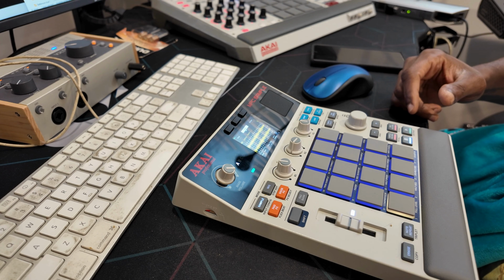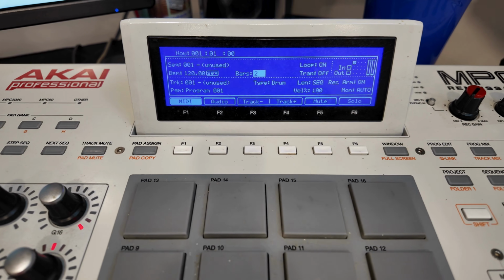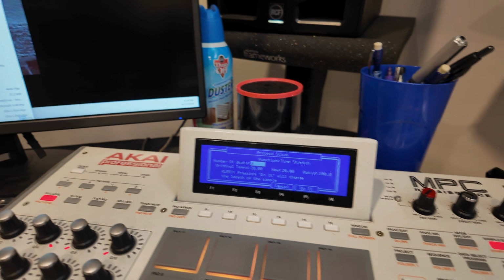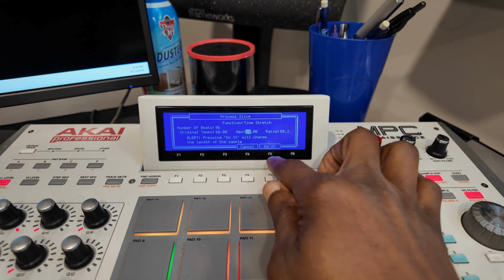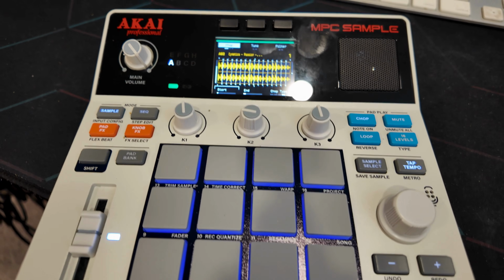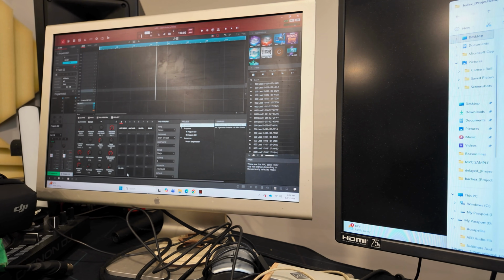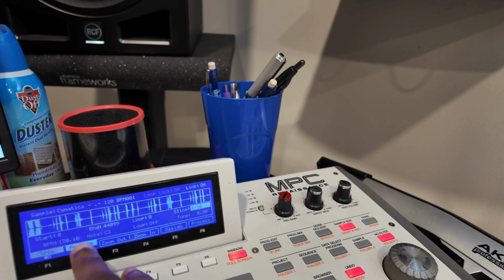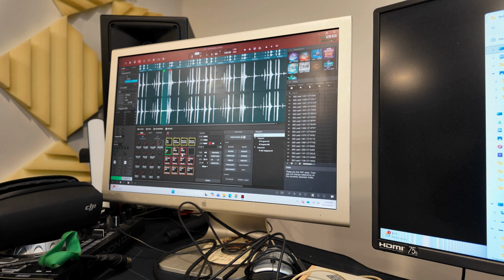MPC Sample to 2.0 Tutorial (Part 2)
A more in-depth tutorial of how to move beats from your MPC Sample to the older model computer-based MPCs (Renaissance, Studio etc..) This is a video for people who are still running MPC 2.15 but want to take beats they created on the MPC Sample and make full tracks.